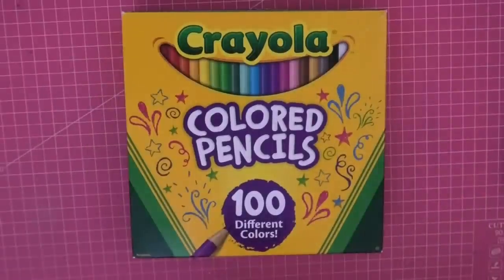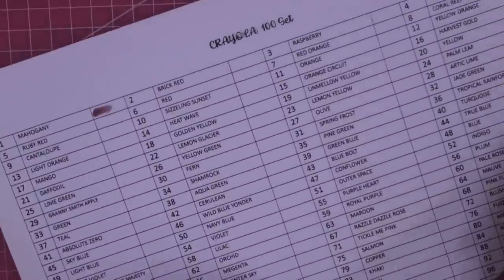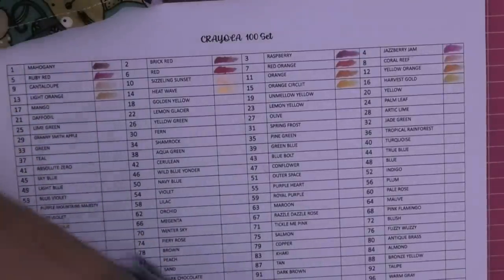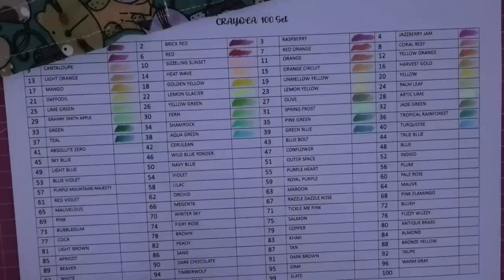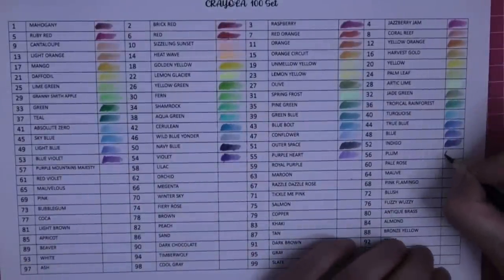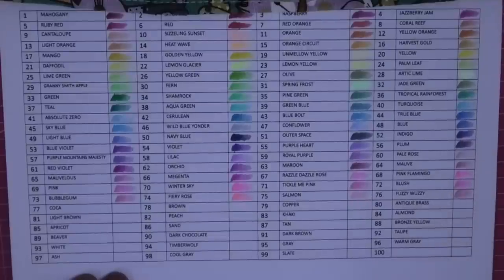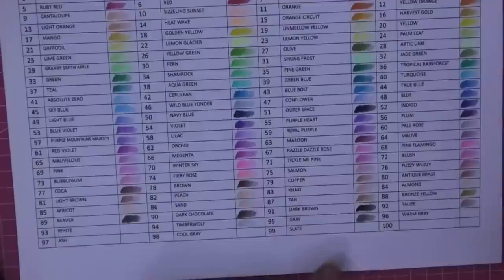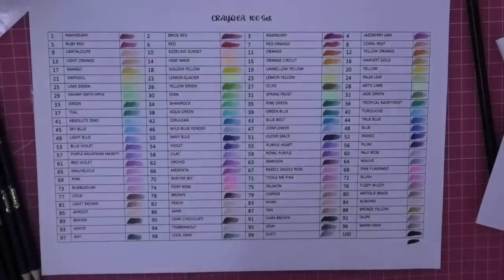Swatch with me the 100 set of Crayola pencils-chatter and a confession - budget pencil series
Lets find out what colours are on offer, what do they feel like and is the white any good? Lots more questions answered. Links are below 👇🏽🤗💖

Crayola 100 set